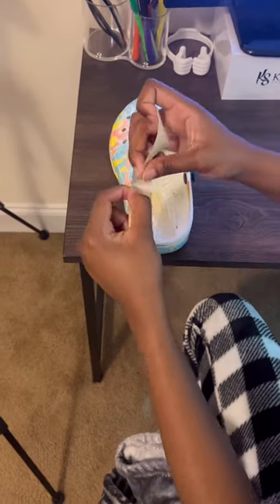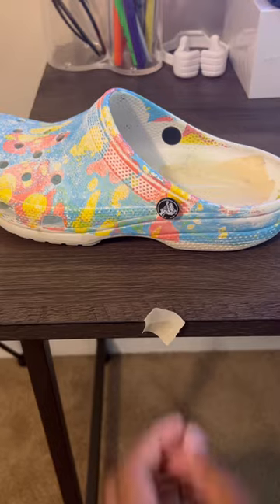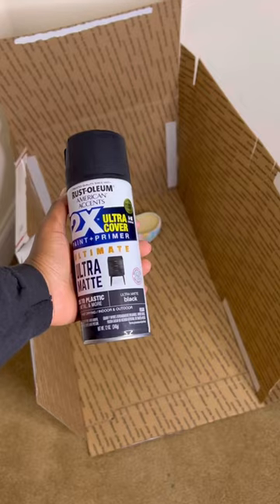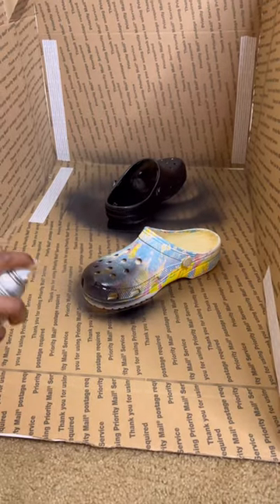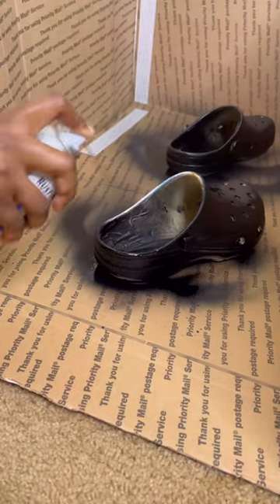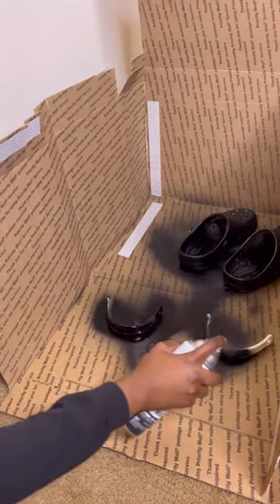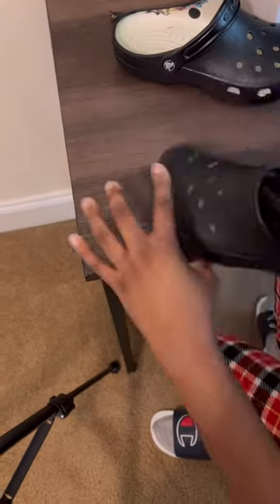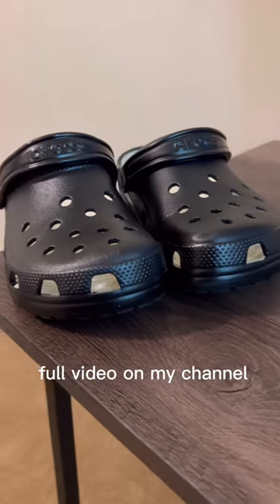spray painting my crocs